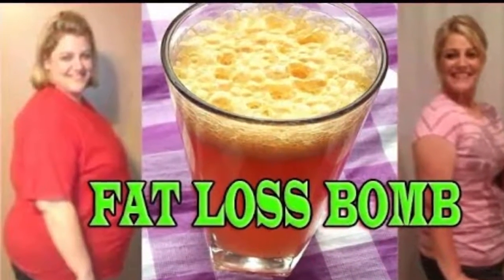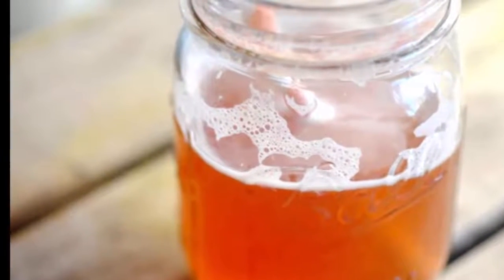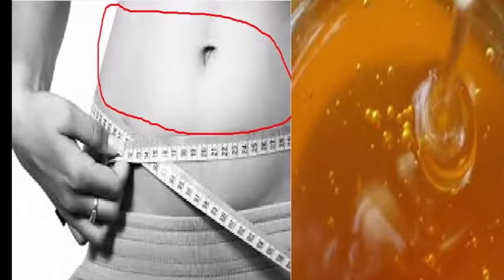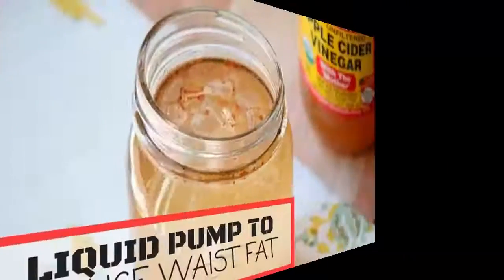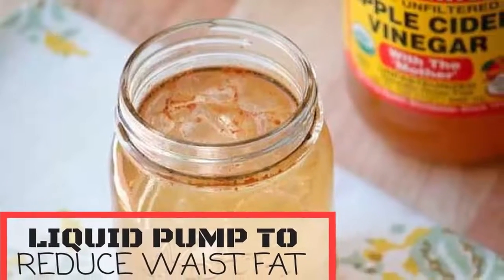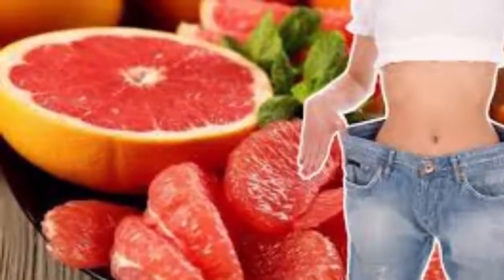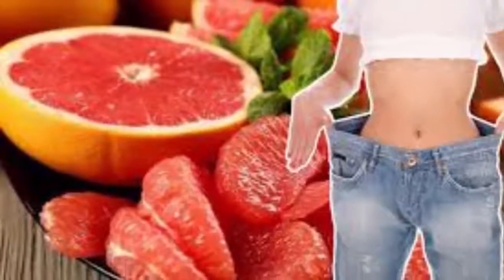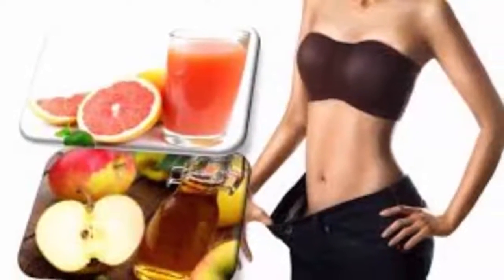REDUCE WAISTLINE Overnight Literally With This So Called FAT LOSS BOMB How To Reduce your Waist Ac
INGREDIENTS:

2 tablespoons of apple cider vinegar.
1 cup of grapefruit juice.
1 teaspoon of honey.

PREPARATION:
Just blend all the three ingredients in a blender and give a complete mix to get a homogeneous mixture.

How to use it:
Drink this blended beverage before every meal. Having the juice before lunch and dinner on a daily basis works best on you. After a week, you will see a definite change in your waistline.

ActiveBeat connects health-conscious individuals with important news and information in the fast-paced world of health. From recalls and outbreaks to diet, nutrition and fitness we cover everything you need to know about health, every day.

The information presented on this YouTube channel is not intended or implied to be a substitute for professional medical advice, diagnosis or treatment. All content, including text, graphics, images and information, contained on or available through the video content on this channel is for general information purposes only.

Film Footage courtesy of Shutterstock, Inc., Used by Permission. Image(s) used under license from Shutterstock.com.